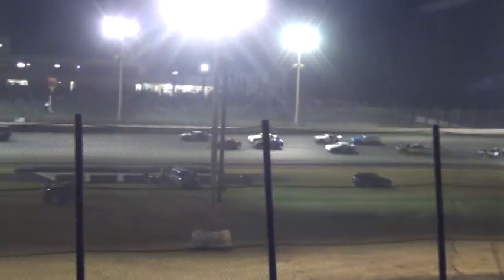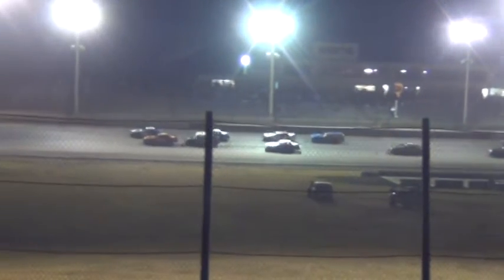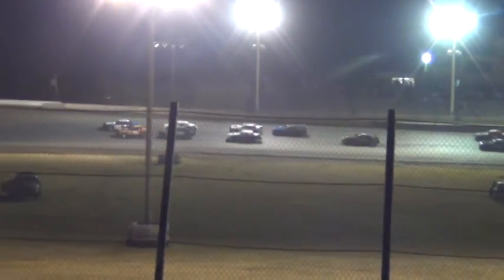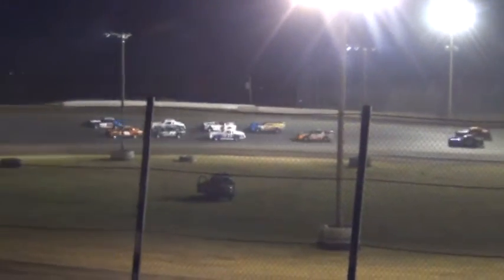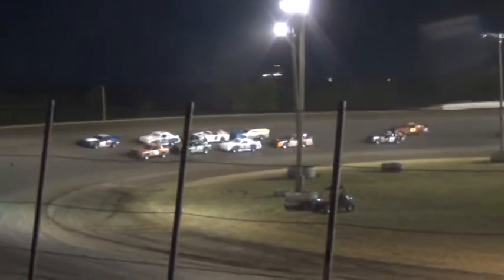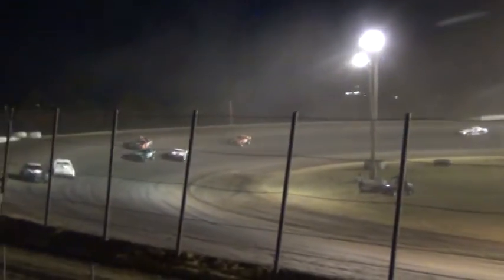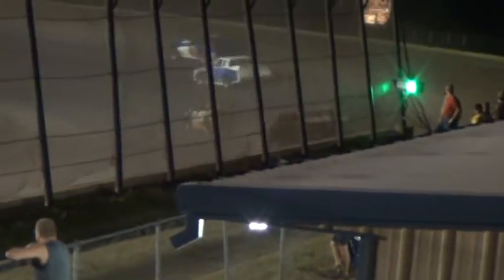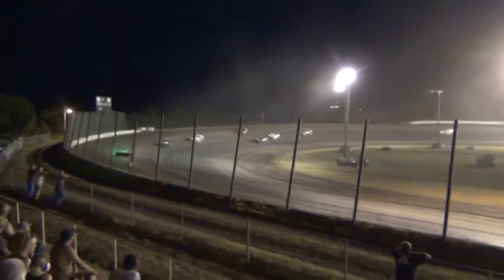Kinzer - Salina 7-13-13 A Feature.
Kinzer driving the Grand National #19 at Salina.  It had been a while since he had drove the Grand National.